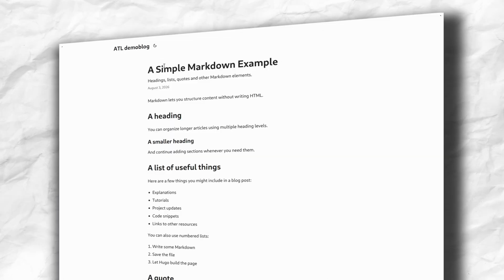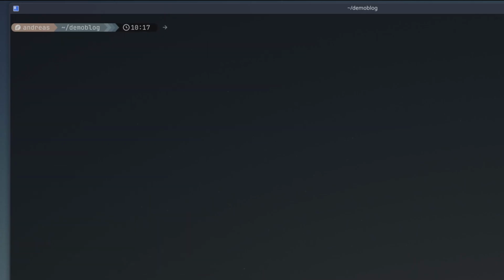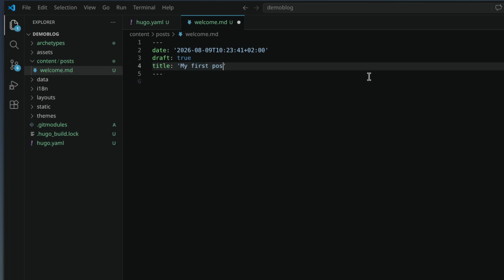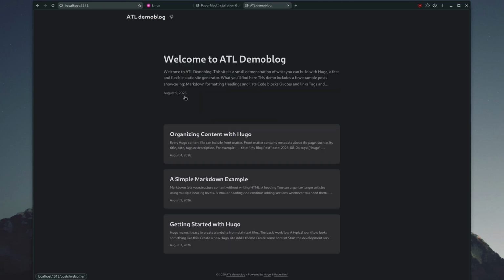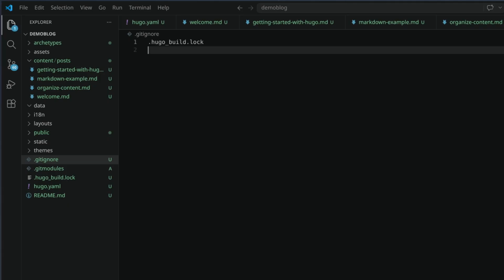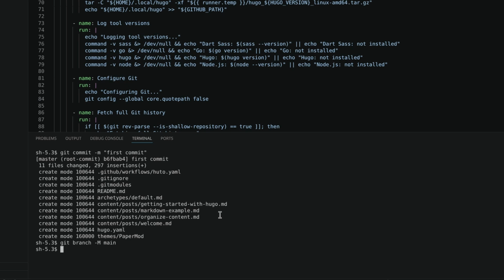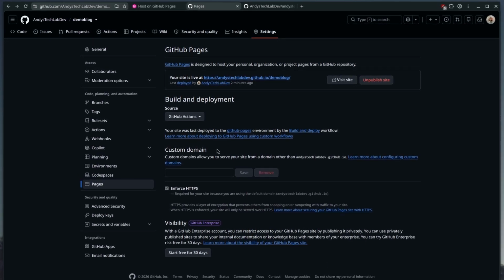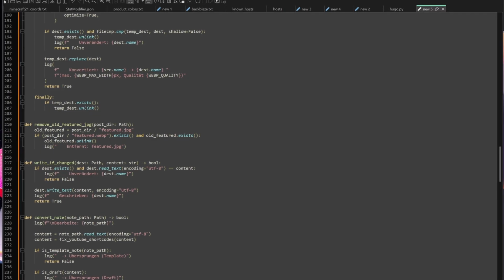Start your Blog for FREE in 2026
Learn how to build and deploy a completely free blog using Hugo, GitHub, GitHub Actions, and GitHub Pages.

In this step-by-step tutorial, I'll show you the complete workflow — from creating a fast static website with the Hugo Static Site Generator to pushing the project to a GitHub repository and automatically deploying it with GitHub Actions.

Finally, we'll host the website using GitHub Pages — with zero hosting costs.

This setup is perfect for developers, personal blogs, portfolios, documentation websites, and anyone who wants a fast and lightweight website without paying for hosting.

You like the content and want to support me? Buy me some ABS!

Some of the stuff i use:
PLA Filament
ABS Filament
Filament Dryer